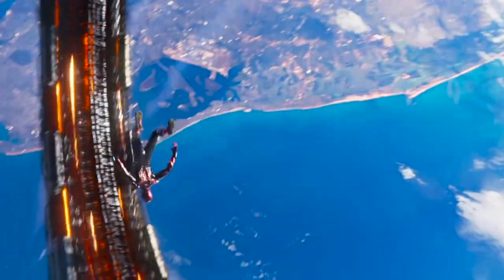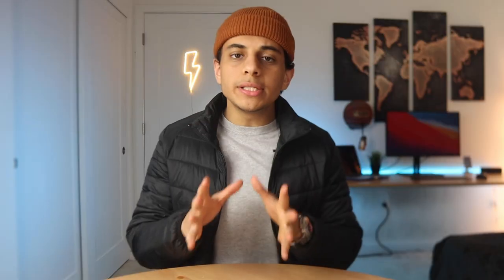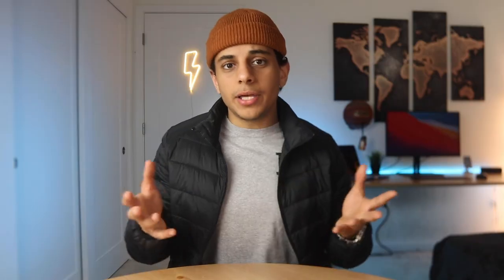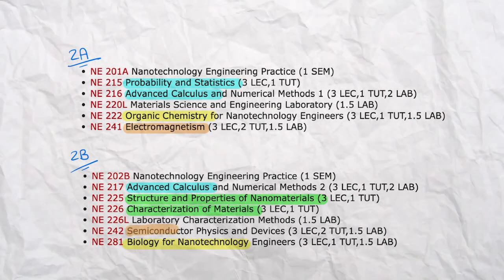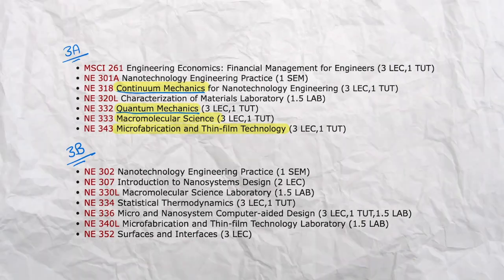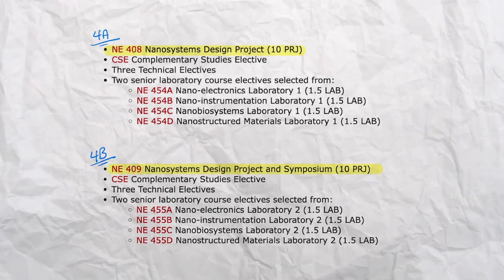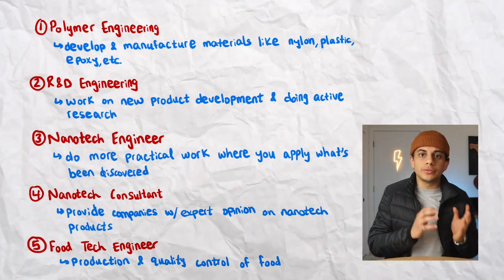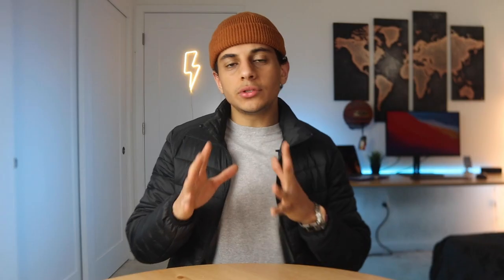What is Nanotechnology Engineering?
Every once in a while, there seems to be a hot, new type of engineering that has a lot of hype. For now, it seems to be Nanotech. Maybe it has to do with how cool Nanotechnology looks in the Avengers movies. Let’s look at a quick overview of what it is, the types of courses you’re expected to take if you choose to study nanotech engineering, and the types of jobs you’re expected to get after you graduate. Timestamps are as follows:

00:00 Intro
00:40 Overview
02:45 Nanotechnology Engineering Courses
07:56 Jobs After Graduation
10:18 Future of Nanotech